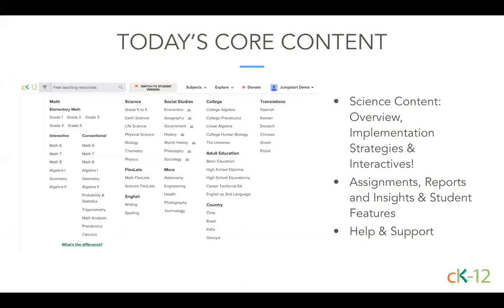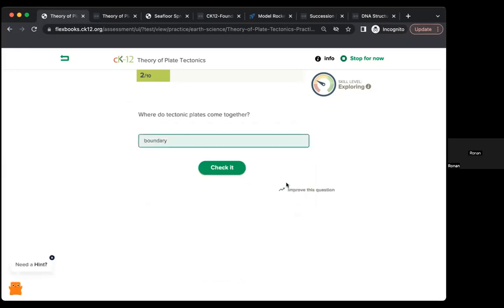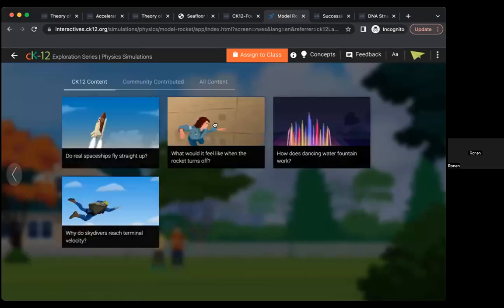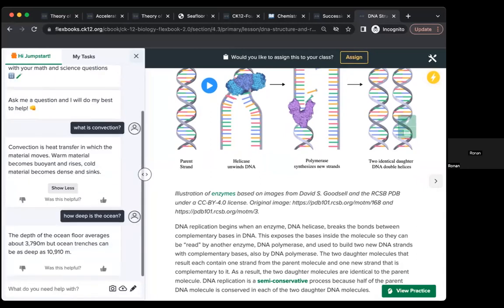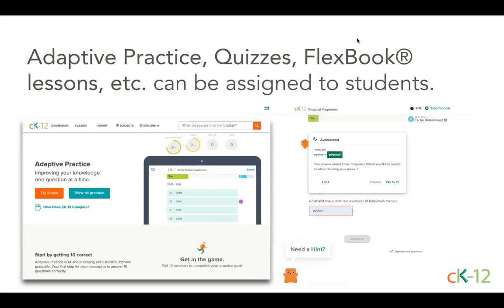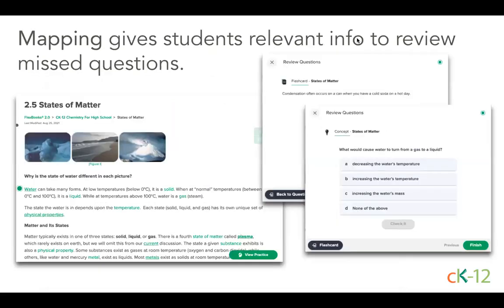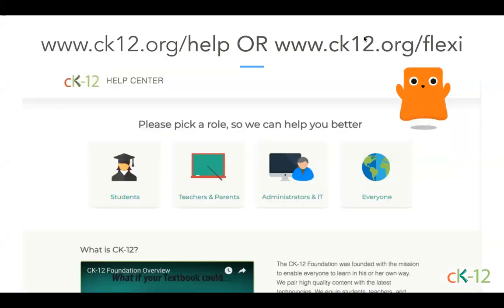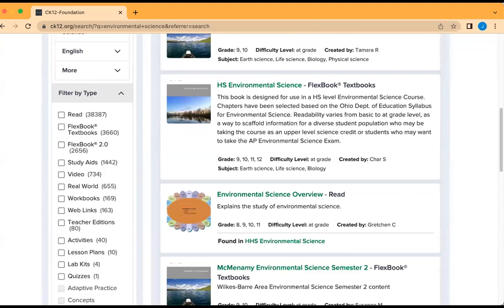Using CK-12 Science Resources to Increase Student Engagement (2/2/23 Webinar)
CK-12 offers innovative STEM resources that will increase student engagement in your science class - all for free! CK-12 FlexBooks® are digital textbooks that can be quickly customized to fit your specific course and easily shared with your students. CK-12 also features an AI tutor, an adaptive assessment tool, and a large collection of interactive science simulations (Sims). Join this webinar to learn more about the wide variety of science resources CK-12 has to offer, and get inspired by ideas from our science content team regarding how to utilize CK-12 resources to differentiate instruction, dispel student misconceptions, and engage students.